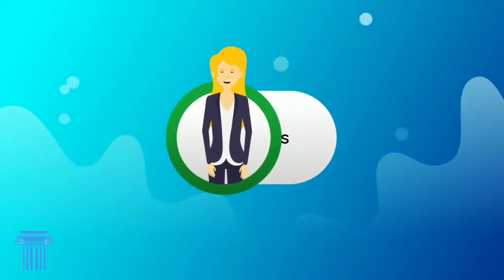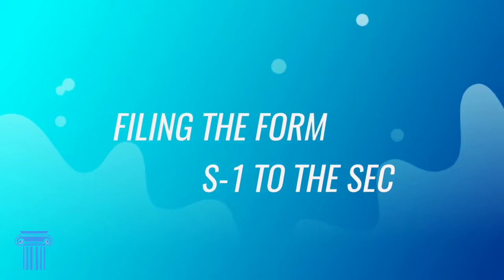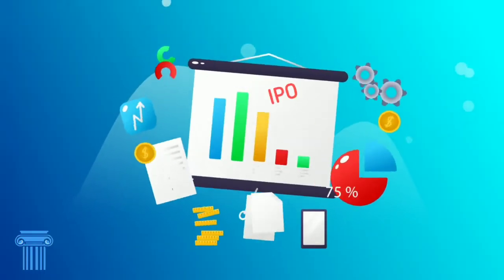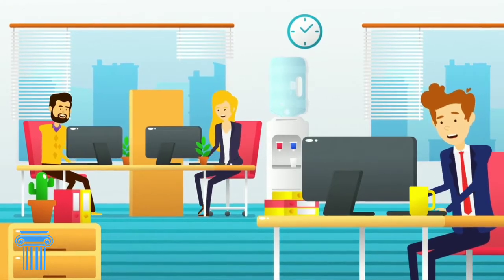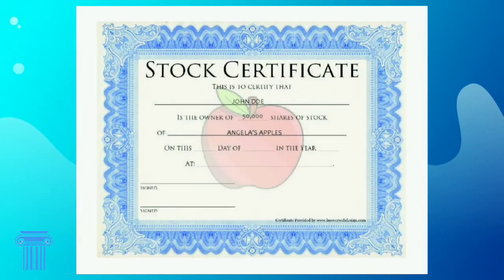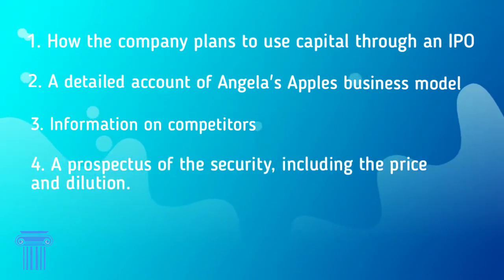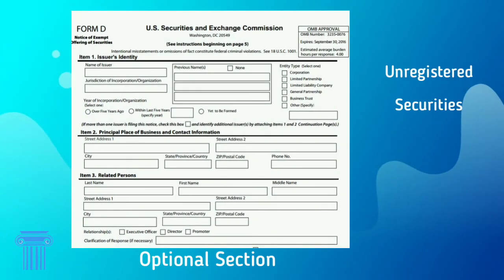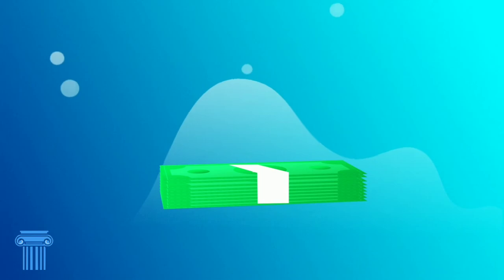How to IPO onto OTC (Angela's Apples Story)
Follow Angela's journey as the CEO of a small startup, Angela’s Apples, as she navigates the process of an Initial Public Offering (IPO) onto the OTC Markets. Learn the importance of SEC's Form S-1, the details it requires, and the significance of SEC approval. Understand why Angela chooses an OTC listing, meeting the needs of her business more effectively than a larger exchange. Discover how a transfer agent like Colonial Stock Transfer can facilitate this complex process.